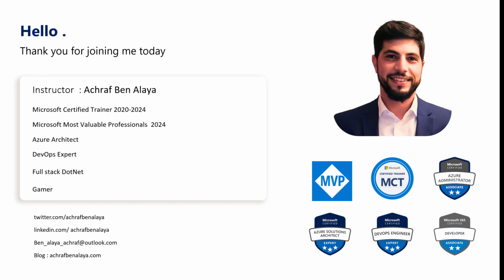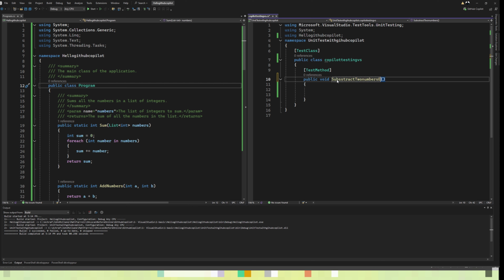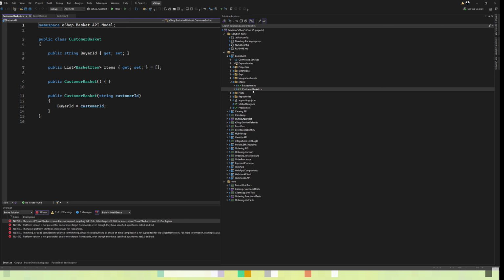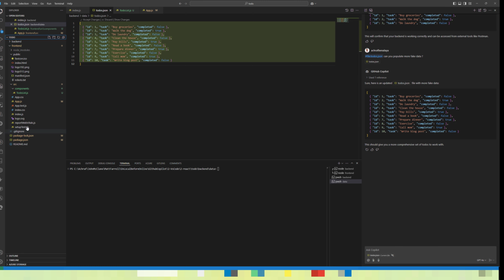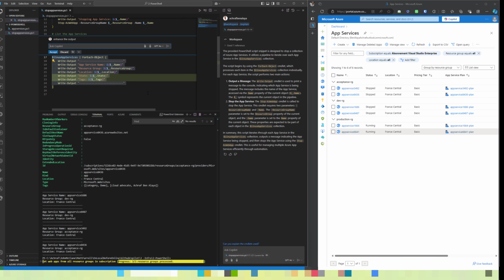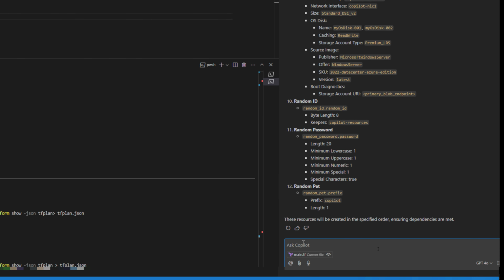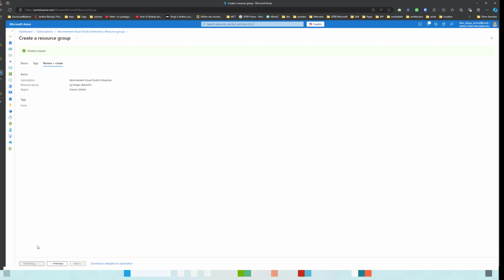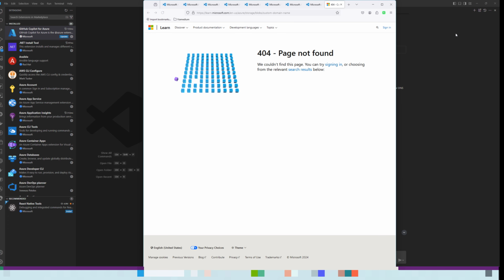GitHub Copilot Tutorial: Automate Coding, Azure, & Infrastructure in Minutes!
In this comprehensive tutorial, explore the power of GitHub Copilot as it revolutionizes coding and DevOps automation. Whether you're a developer, DevOps enthusiast, or Azure architect, this video is packed with practical demonstrations across various languages and tools:

⏱️ Chapters:

Introduction (00:00 - 04:47)
GitHub Copilot with Visual Studio (04:48 - 34:37)
Importing Projects from GitHub & Leveraging Copilot (34:38 - 40:23)
GitHub Copilot with Visual Studio Code & Go Language (40:24 - 51:27)
React Development with GitHub Copilot (51:28 - 60:02)
.NET Development with Copilot (01:00:03 - 01:00:12)
Using Copilot with PowerShell (01:00:13 - 01:00:25)
Terraform Automation with GitHub Copilot (01:00:25 - 01:00:50)
Copilot with Bicep, DevOps, & GitHub Actions (01:52:00 - 02:10:00)
Azure Commands & GitHub Copilot (02:10:00 - 02:16:00)
📌 What You'll Learn:

How GitHub Copilot assists in coding complex projects.
Integrating Copilot with popular tools like Visual Studio, VS Code, and Azure DevOps.
Practical examples of automating workflows for Go, React, PowerShell, Terraform, Bicep, and more.
Harnessing Copilot's AI to streamline infrastructure as code and DevOps pipelines.
Whether you're working on application development, infrastructure automation, or cloud operations, this tutorial is your guide to unlocking Copilot's full potential.